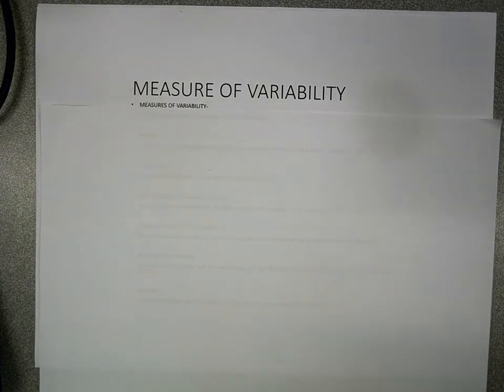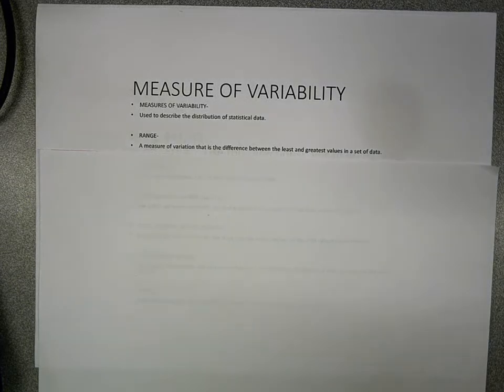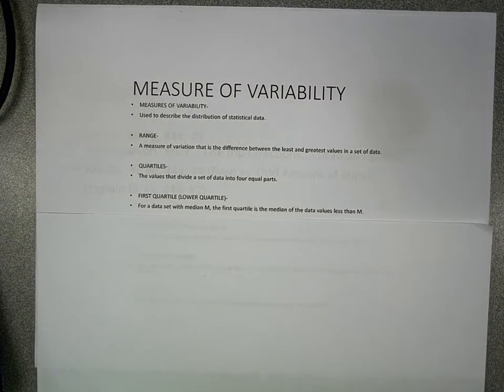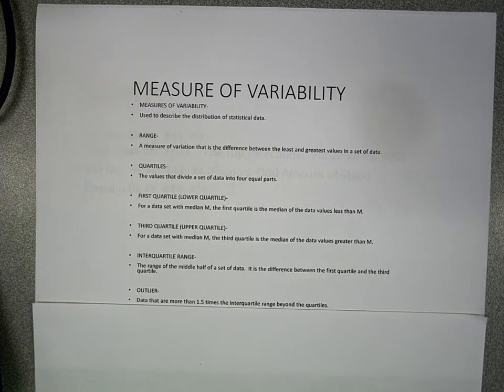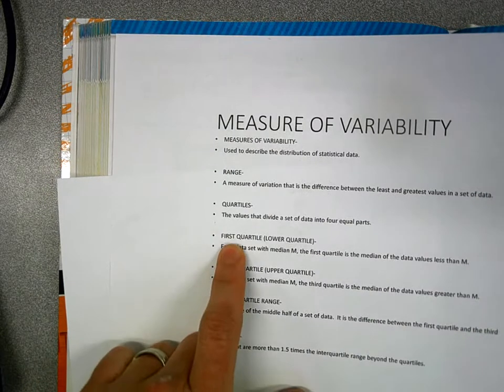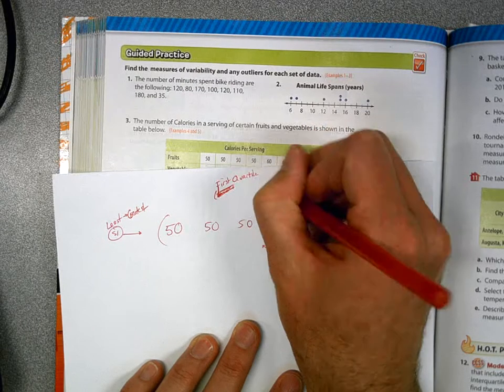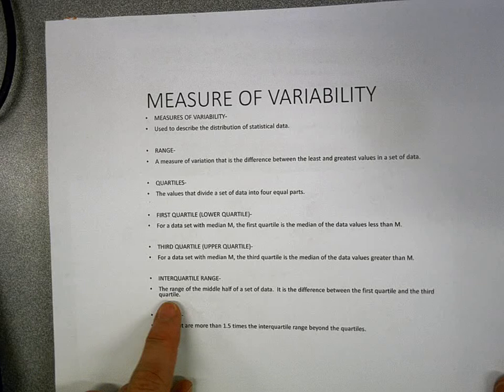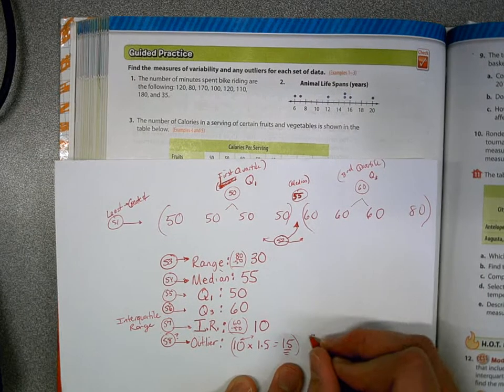Measures of Variability- Chapter 10 Lesson 2- Advanced Math 7